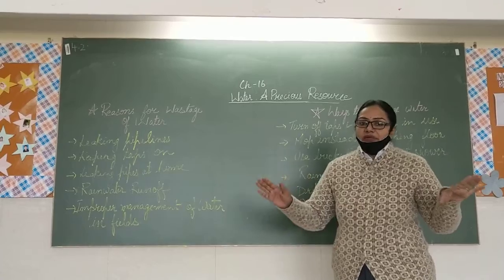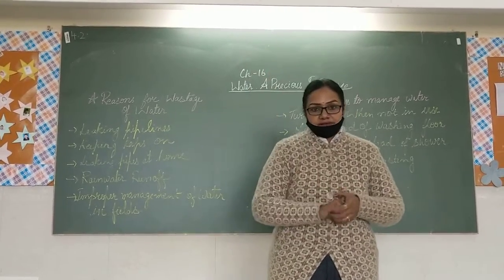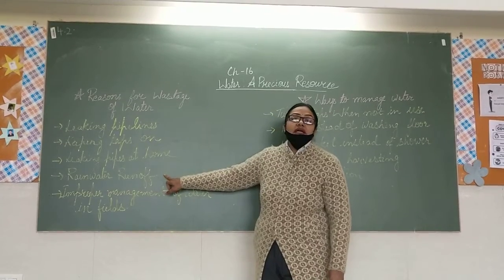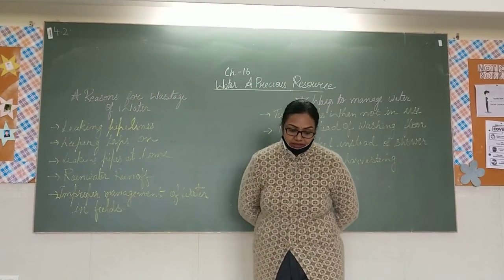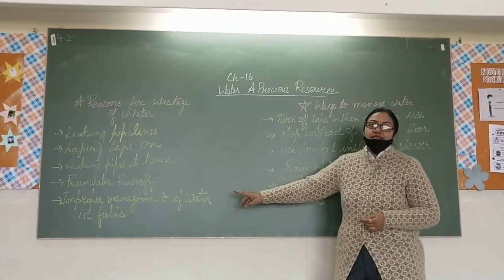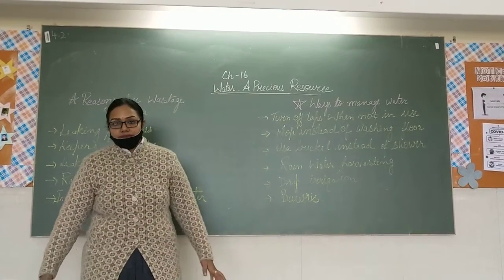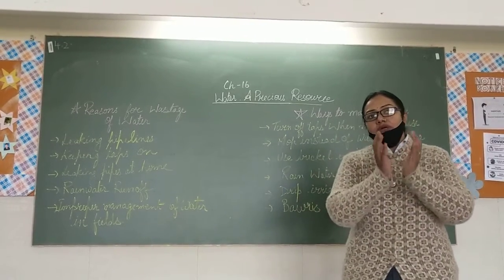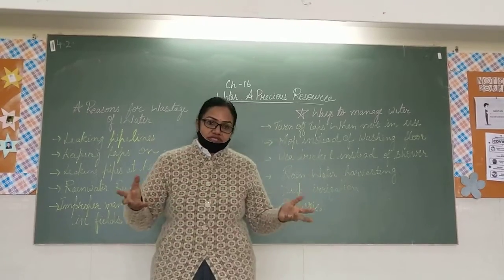February 5, 2021